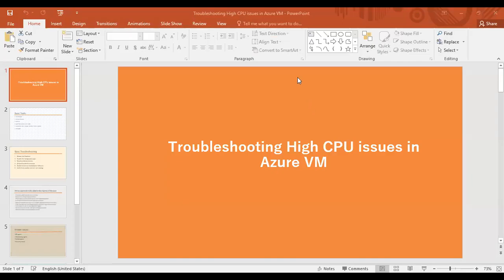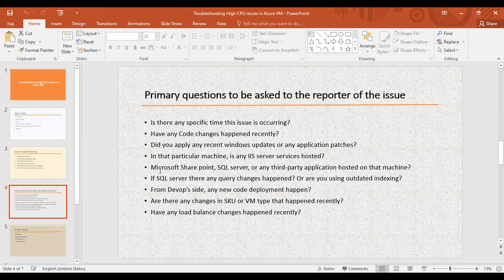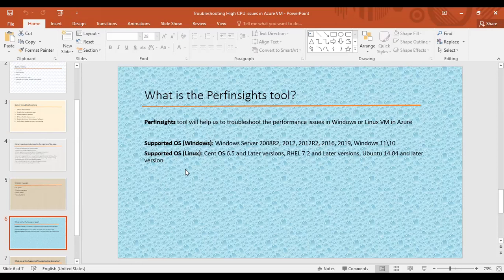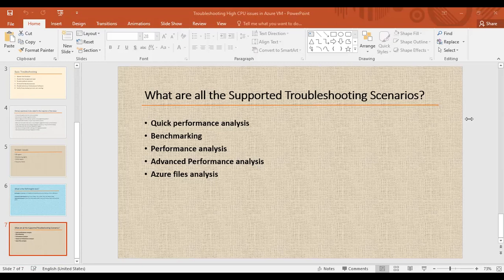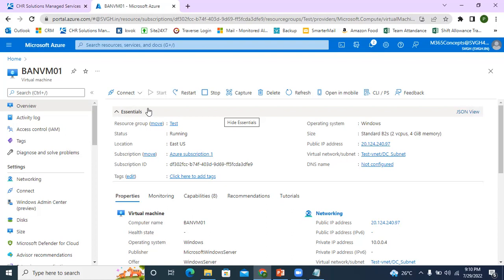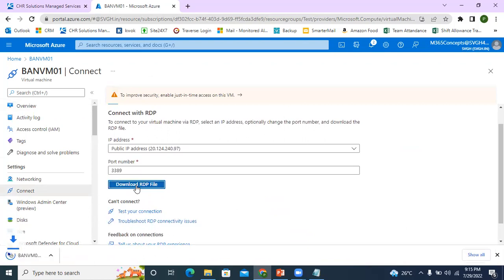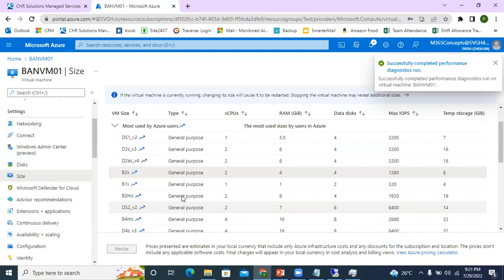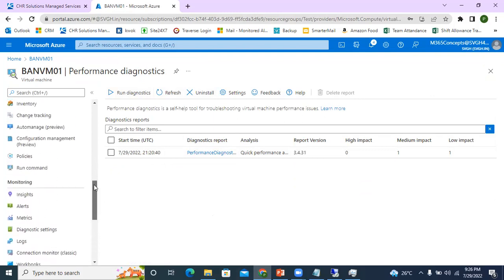Troubleshooting CPU Performance Issue for Azure VM